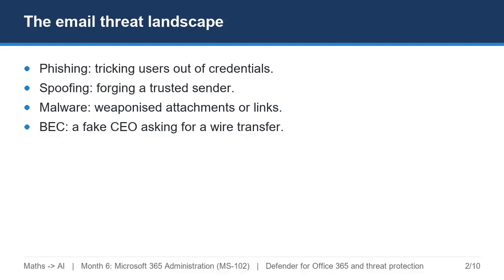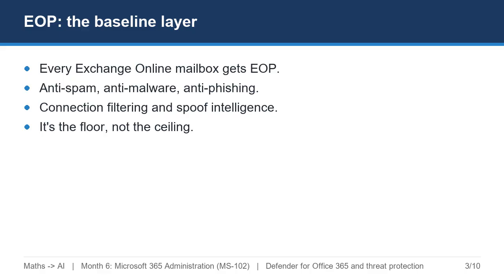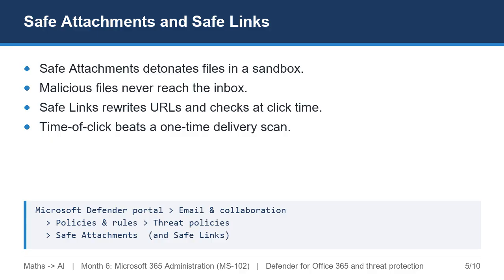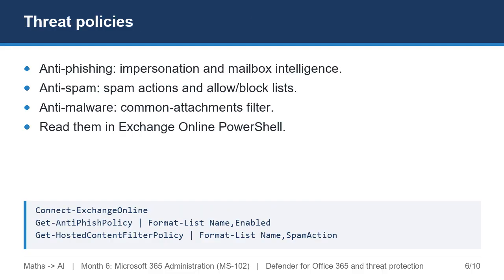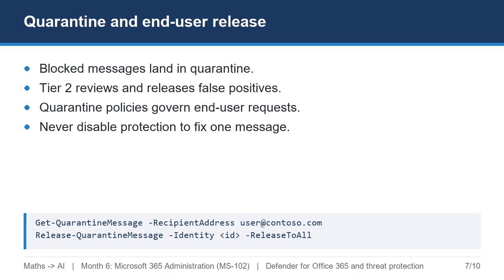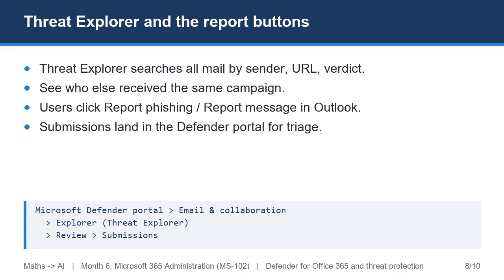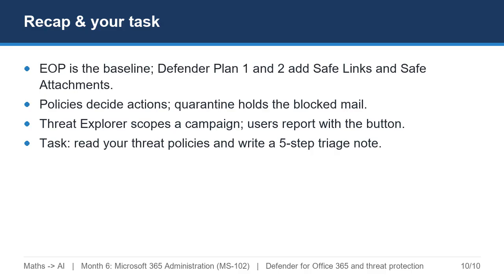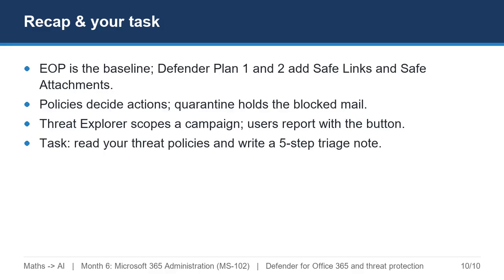hd6 l06 defender for office 365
Learn how Exchange Online Protection and Defender for Office 365 layer up to stop phishing, spoofing, and malware, then walk the Tier-2 workflow for triaging a reported phishing email and a user who clicked a bad link.

In this lesson you'll learn to:
• Explain the difference between Exchange Online Protection (EOP) and Defender for Office 365 Plan 1 and Plan 2
• Describe how Safe Attachments detonation and Safe Links time-of-click protection work
• Configure and reason about anti-phishing, anti-spam, and anti-malware policies
• Manage quarantined messages and handle end-user release requests